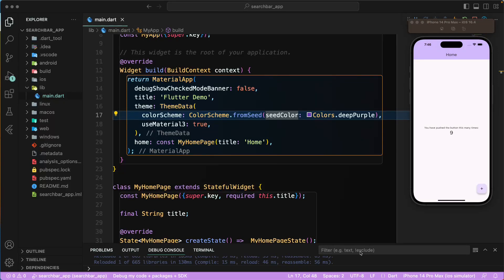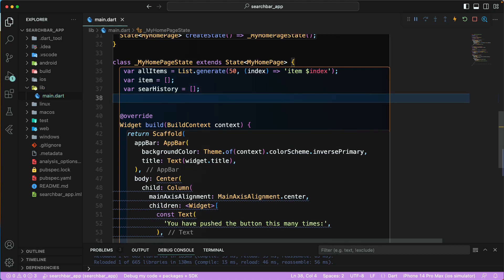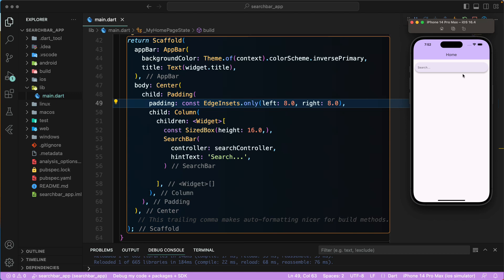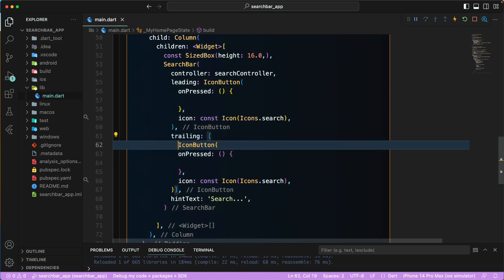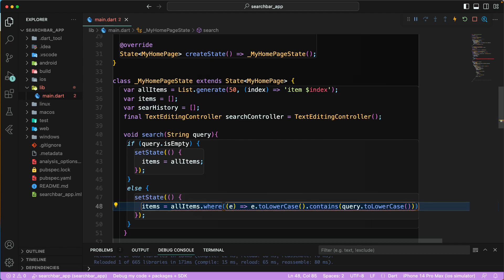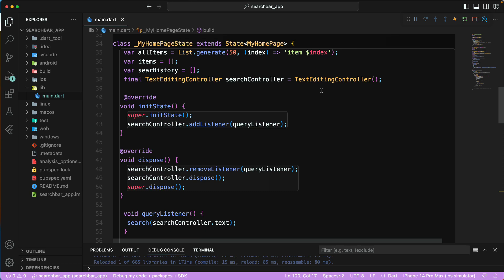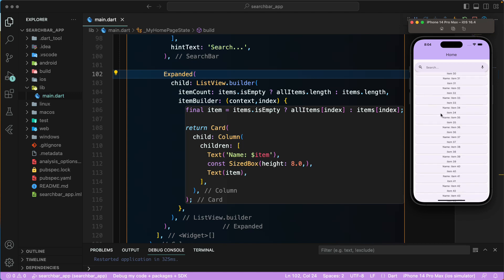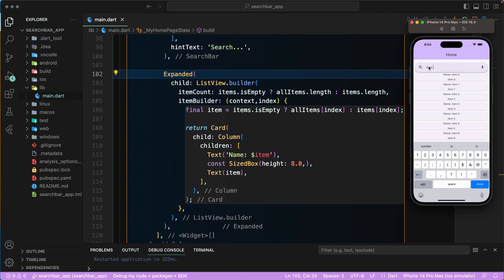Flutter | Material 3 | SearchBar